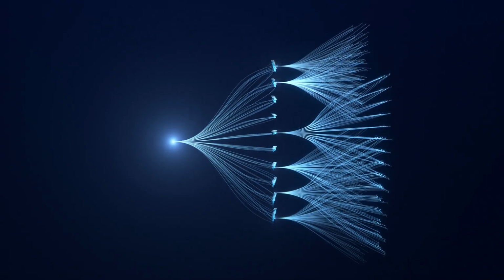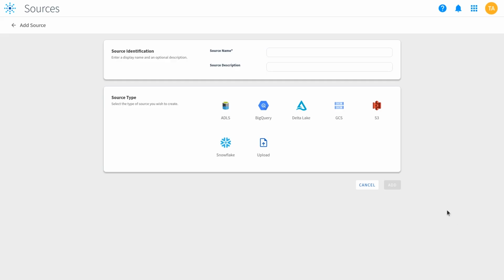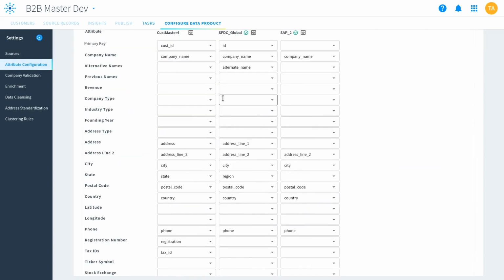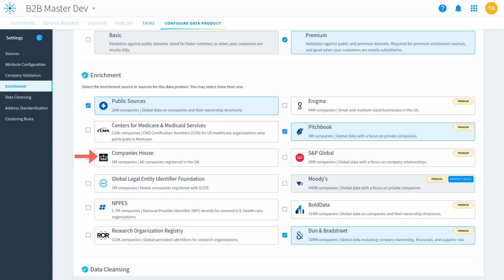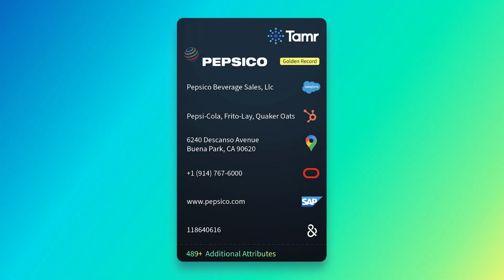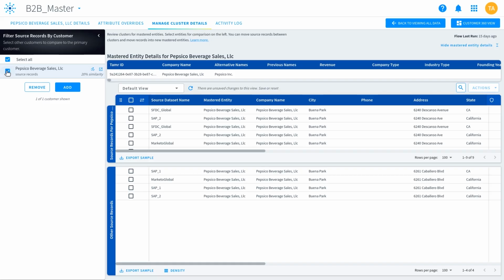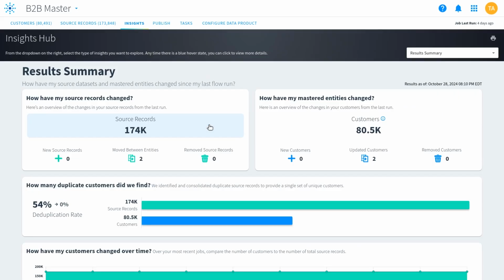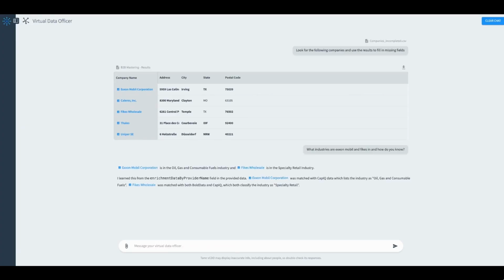Tamr AI-native MDM Demo Video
See for yourself how Tamr’s AI-native MDM can transform your data into golden records.